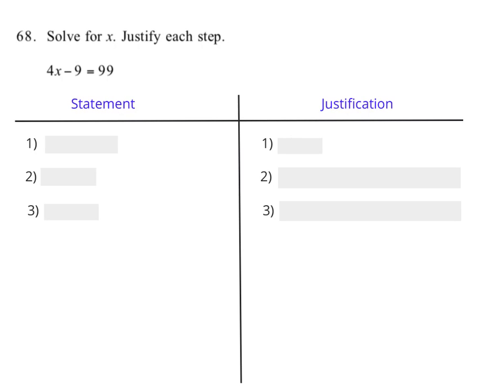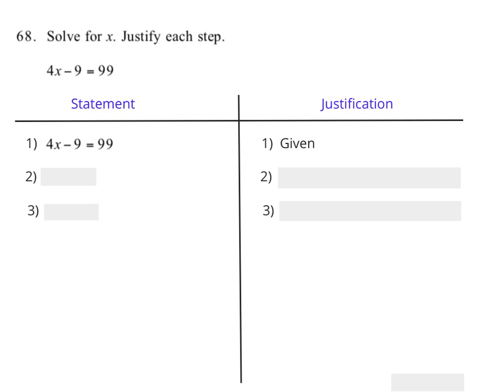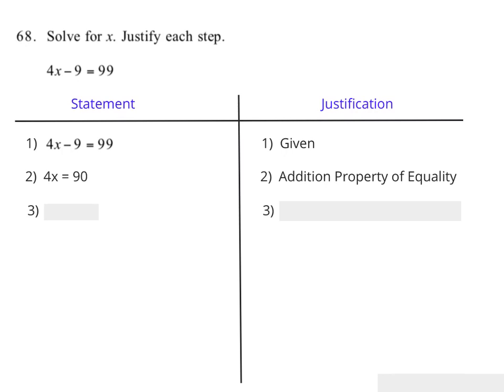Geo Unit 2 Study Guide #68